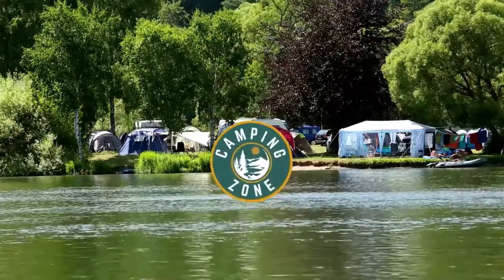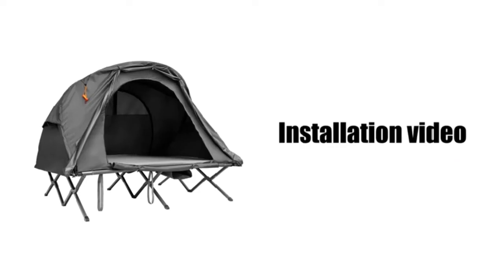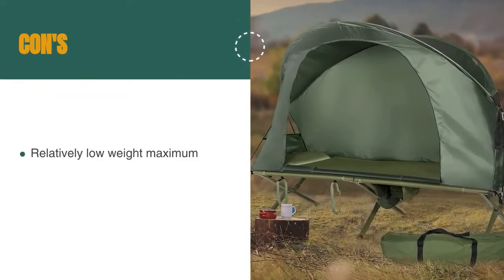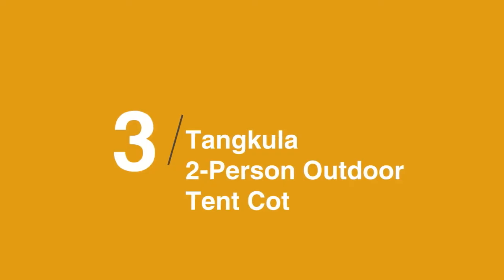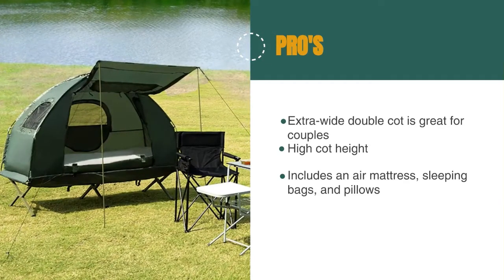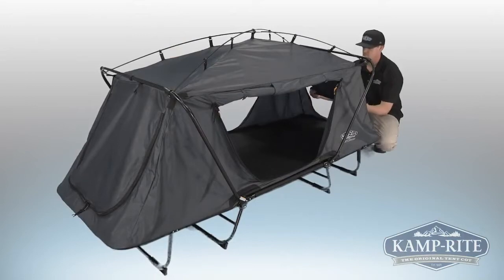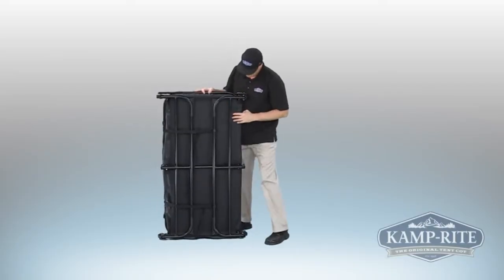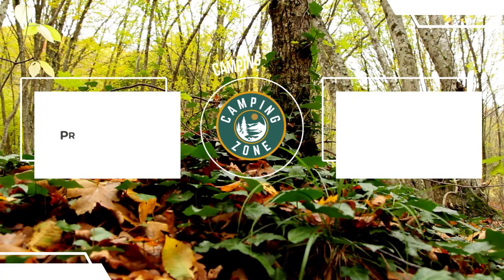Top 5 Best Tent Cots for Camping 2024 Guide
Best Tent Cots: Hey guys, in this video, we’re going to review the pros and cons of the top 5 Best Tent Cots for sale right now.

00:00 Intro
00:49 5️⃣ Tangkula 4-in-1 Cot Tent
01:57 4️⃣ Outsunny Foldable Camping Cot
02:58 3️⃣ Tangkula 2-Person Outdoor Tent Cot
04:13 2️⃣ Kamp-Rite Oversize Tent Cot
05:23 1️⃣ Kamp-Rite Folding Tent Cot

Investing in a couple of tent cots has been a great way of getting my parents involved with our family camping trips. They just make camping so much more comfortable and accessible.

Our team of camping experts have spent hours researching and testing Tent Cots. These are listed in order based on performance, quality and price, and there is an option for every type of camper.

So, if you're looking for the Best Tent Cot, we'll have the product for you in this list.